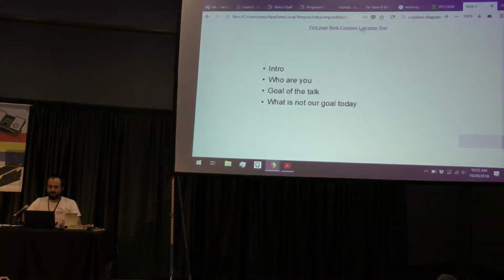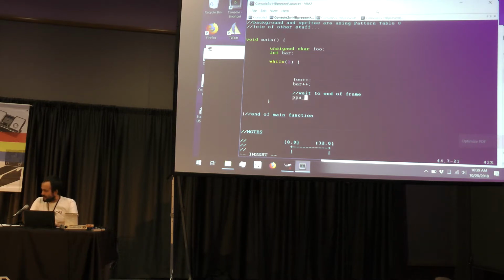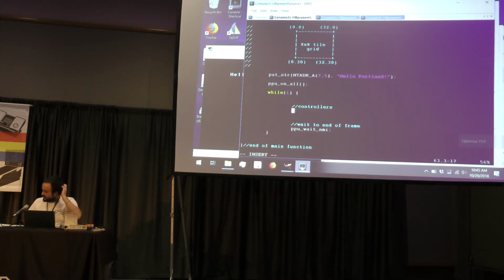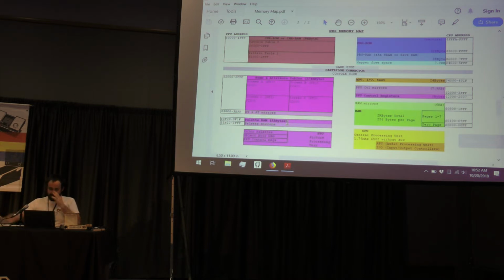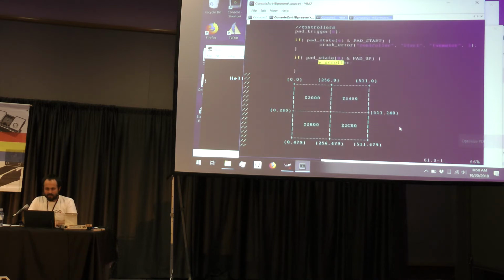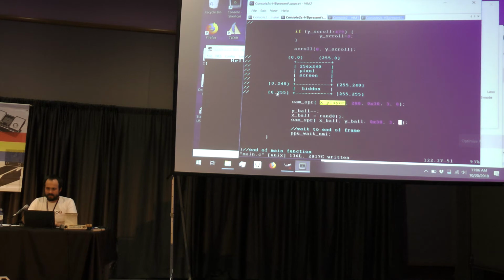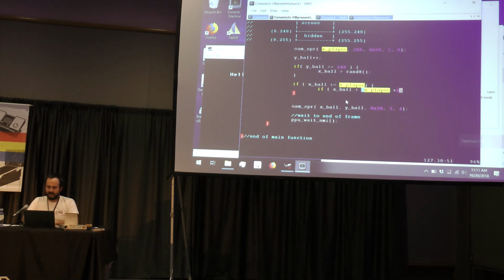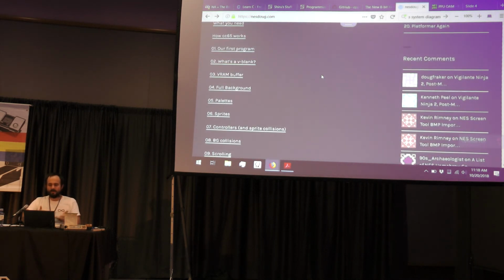PRGE 2018 - NES Home Brew Part I - Portland Retro Gaming Expo 1080p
"NES Home Brew Part I" from the 2018 Portland Retro Gaming Expo (PRGE), October 20th 2018. With Paul Molloy.